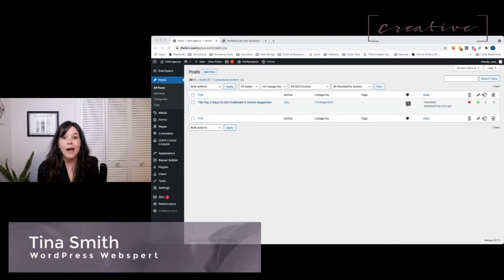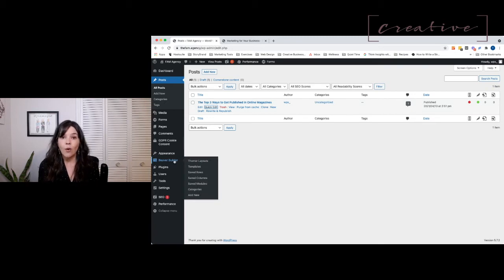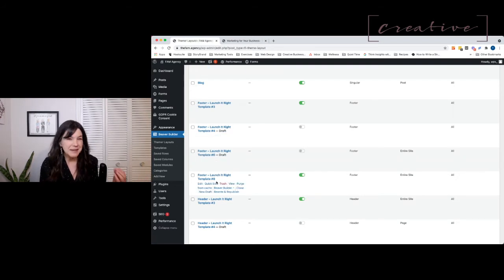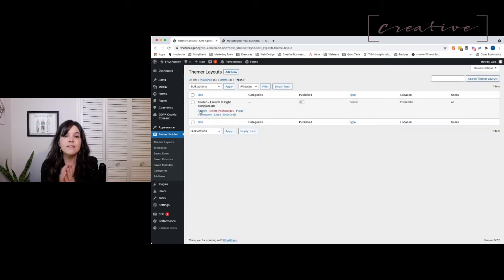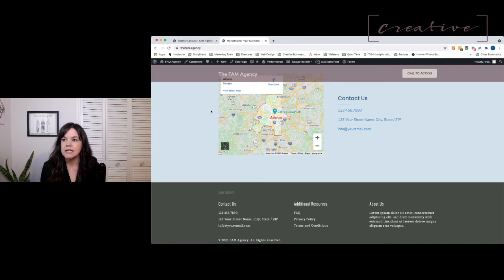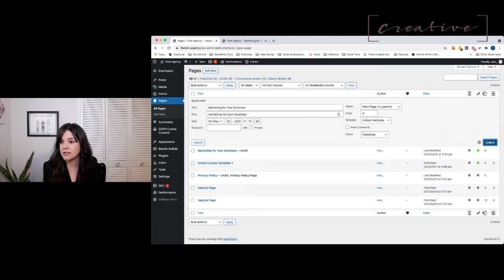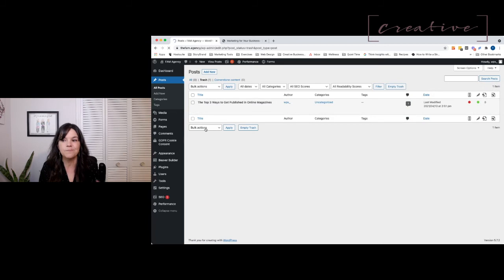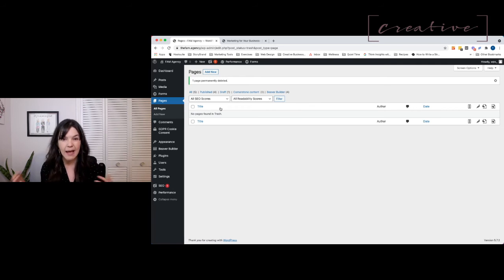Accidentally Deleted the Footer on My Website...Here's How to Get it Back!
WordPress Beginners, if you've accidentally deleted almost ANYTHING on your website, I want to help you fix it and QUICK!!! Don't spend hours trying to figure out what to do. Take a deep breath because, in a couple of clicks, we can restore what you thought you lost forever.

This works for pages, posts, forms, menus, and footers. So, if you accidentally hit delete, let's hop in your WordPress dashboard to get that content back.